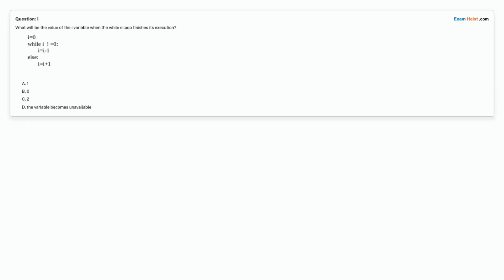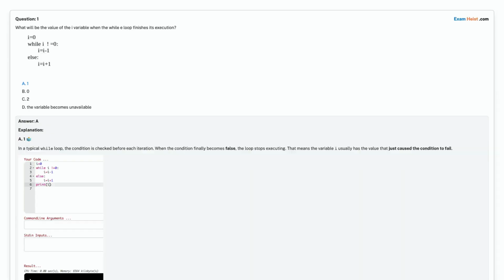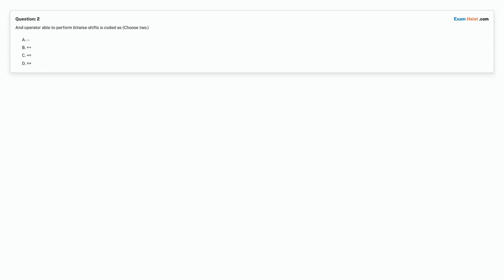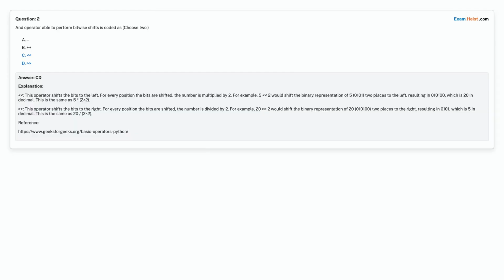Crack the PYTHON-INSTITUTE PCAP: Certified Associate in Python Programming 2026 Real Exam Questions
PCAP Real Exam Questions & Answers | Complete Exam Prep Guide (with practice questions + free PDF) | Exam Heist

Pass your PCAP exam with confidence! 🚀 This video covers real exam questions with step-by-step explanations so you can understand not just the answer, but the reasoning behind it. All answers are backed with references from official sources for maximum accuracy.

📌 What you’ll get in this video:
• Authentic PCAP questions from recent exams

Share the free PDF with your friends or colleagues preparing for PCAP.

Good Luck!